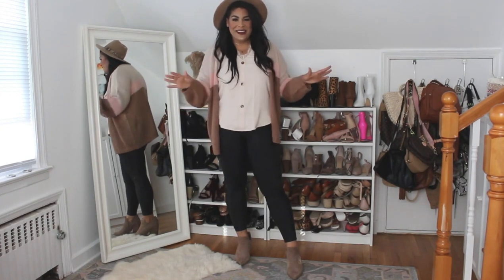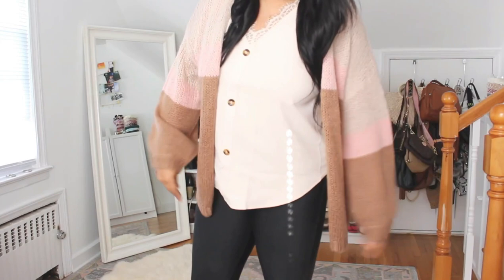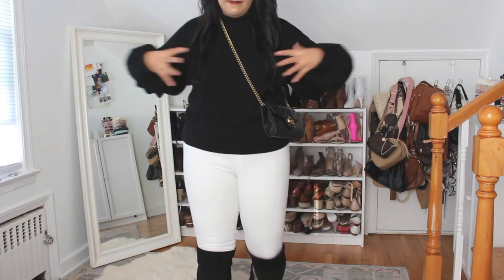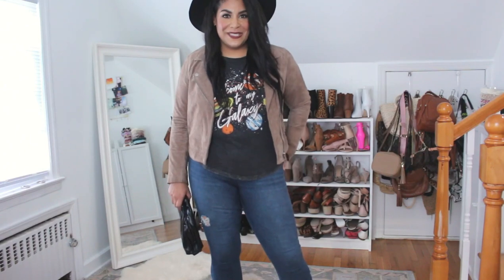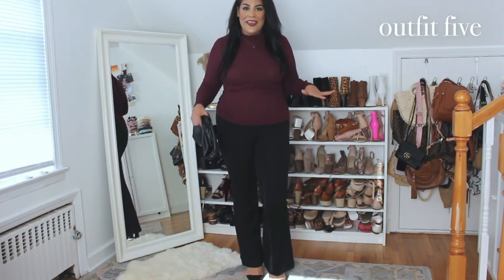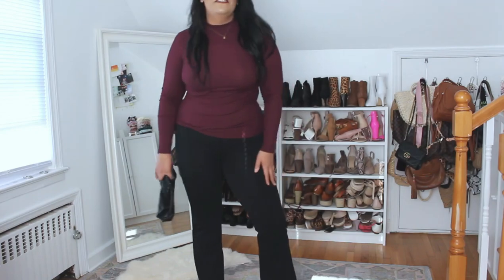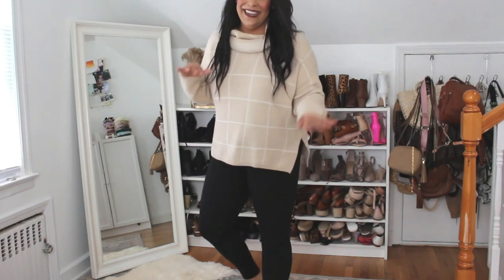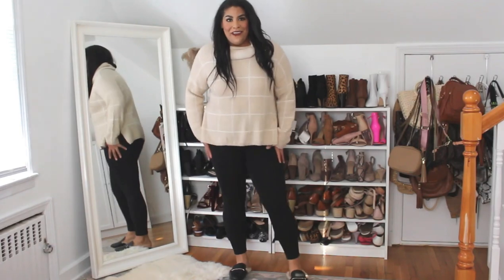SPANX COLLECTION TRY ON | TRYING ON DIFFERENT SPANX PANTS | queencarlene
Hiiii! I wanted to share my best kept fashion secret: SPANX! I am so obsessed with the whole entire Spanx Collection including Spanx Faux Leather Leggings, Spanx Perfect Pants, Spanx Hi-Rise Flare, Spanx Jeans... and many others! Here is how I would style them for winter! ♥️

XO, Carlene

My Stats:
Height - 5'9"
Tops/Dresses - L/XL
Jeans - 31
Pants/Skirts - 10/12
Shoes - 11

Products Worn:

Outfit One:
CANIKAT Womens V Neck Crochet Lace Strappy Cami Tank Tops Casual Loose Sleeveless Shirts Blouses (XL)
Pink Lily Guess Again Peach Colorblock Cardigan (L)
Spanx Faux Leather Leggings (L)
Vince Camuto Gradina Block Heel Bootie (TTS)
Lisianthus Women Wide Brim Wool Fedora Panama Hat with Belt Buckle
Kate Spade One In A Million Necklace

Outfit Two:
Pink Lily All My Heart Is Yours Black Sweater (L)
Spanx Ankle Skinny Jeans, White (L)
Marc Fisher Cathi Pointed Toe Over the Knee Boot (Similar, TTS)
Gucci GG Matelassé Leather Wallet on a Chain
Lanzom Women Lady Retro Wide Brim Floppy Panama Hat Belt Wool Fedora Hat

Outfit Three:
Red Dress Welcome To My Galaxy Charcoal Tee (L)
BlankNYC Vital Signs Suede Moto Jacket (XL)
Spanx Distressed Ankle Skinny Jeans (L)
CATMICOO Cloud Crossbody Bags for Women Clutch Purse with Dumpling Shape and Ruched Detail
Red Dress Change The Tempo Black Ankle Booties (Similar, I have these too! TTS)
Wide Brim Floppy Panama Hat Belt Wool Fedora Hat

Outfit Four:
Red Dress Wind In Your Sail Black Chevron Sweater (L)
Spanx Leather-Like Ankle Skinny Pant (L)

Outfit Five:
No Boundaries Juniors' Long Sleeve Mockneck Top (XL)
Spanx The Perfect Black Pant, Hi-Rise Flare (M, SIZE DOWN!)
ASOS DESIGN Pleasant high block heels in black (TTS)
Cloud Crossbody Bags for Women Clutch Purse with Dumpling Shape and Ruched Detail

Outfit Six:
 Furry Crewneck Oversized Loose Long Pullover Sweater Dress (XL) -
Spanx Faux Leather Moto Leggings (L)
Madewell Remi Mule (TTS)
Gucci Disco Leather Bag

Outfit Seven
Red Dress Across Central Park Beige Sweater (L)
Spanx The Perfect Black Pant, Ankle Backseam Skinny (L)
Women's Rebe Faux Fur Mules - A New Day (TTS)

Festive Graphics ☃️✨🎄
Credit: Brogan Algar